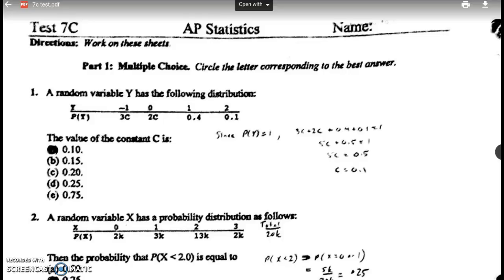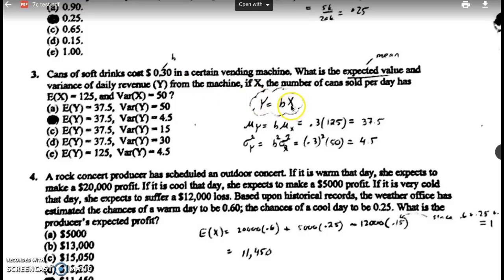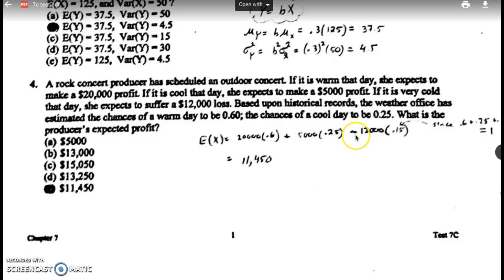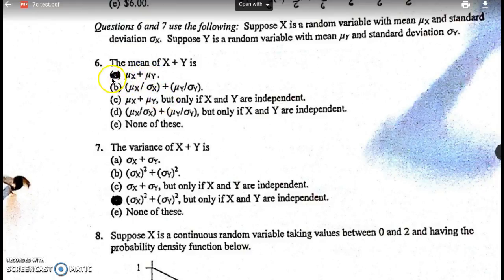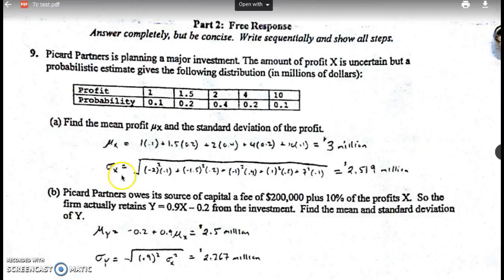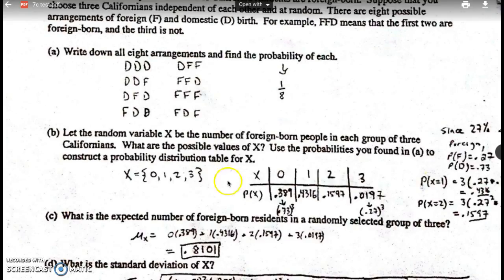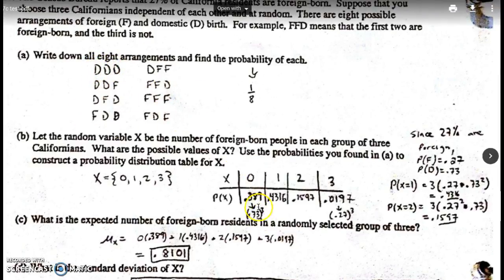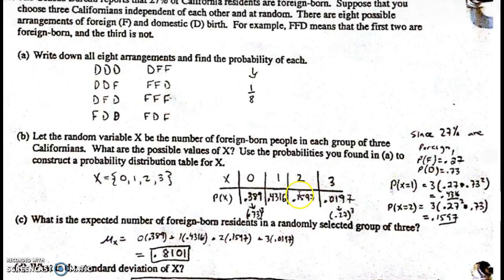7C Test Explanation (up to 10b)